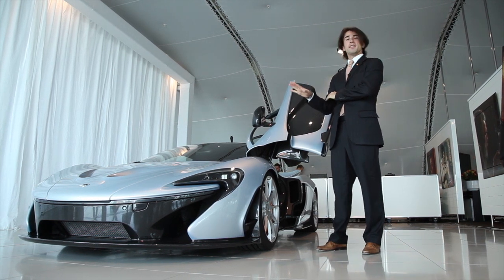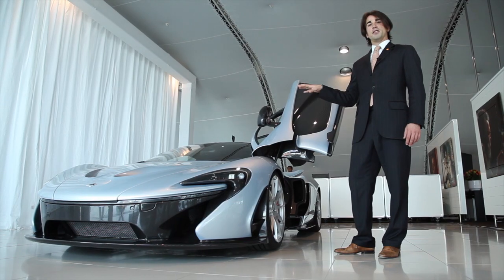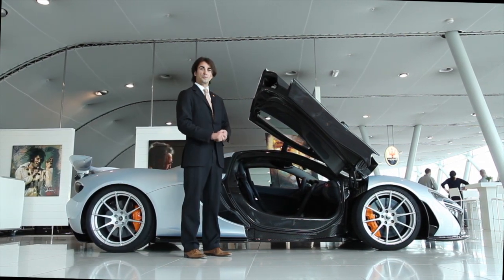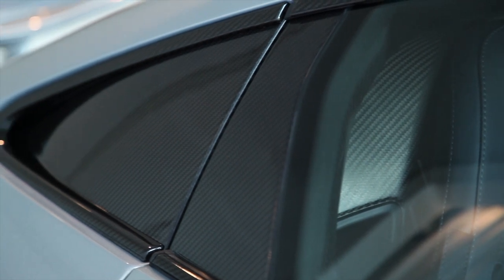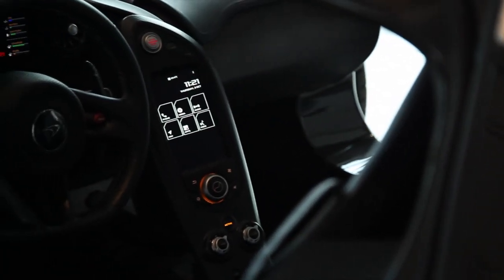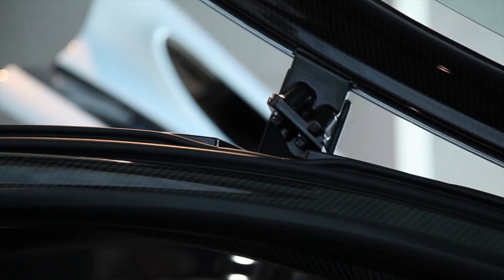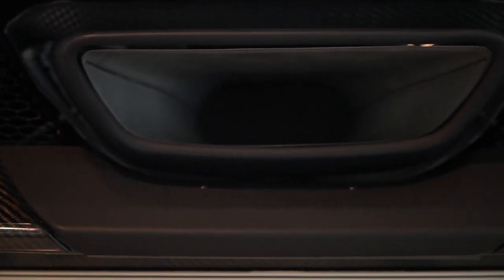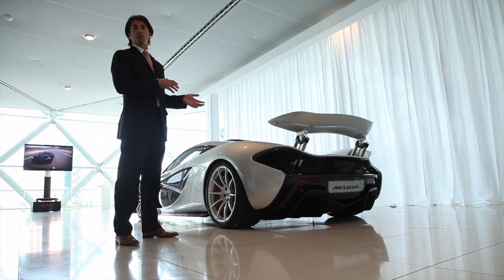McLaren P1 in detail - by Autovisie TV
Het is een van duurste en meest geavanceerde auto's van 2013. Maar wat precies maakt de McLaren P1 zo bijzonder dat hij in Nederland het bedrag van 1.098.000 euro moet kosten? Tijdens een bliksembezoek van de hybridehypercar aan Nederland dook Autovisie TV er bovenop en Jean-Louis Baldanza van McLaren laat je alle technische details van deze tot 375 stuks gelimiteerde, handgebouwde auto zien.